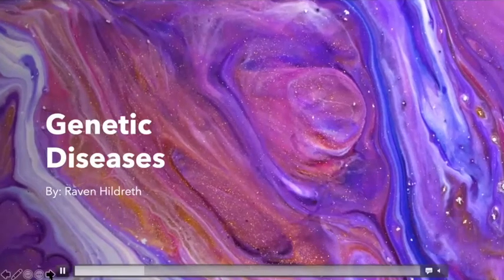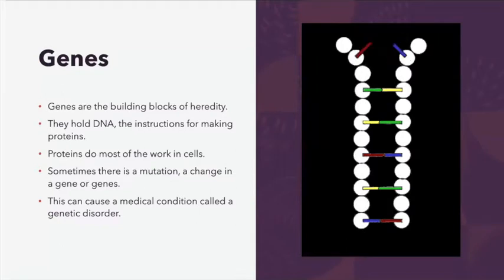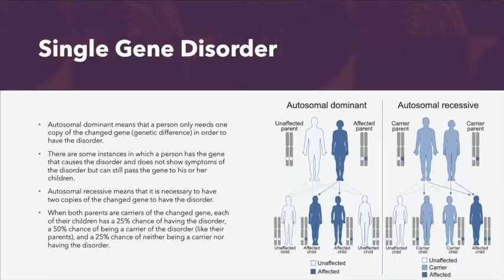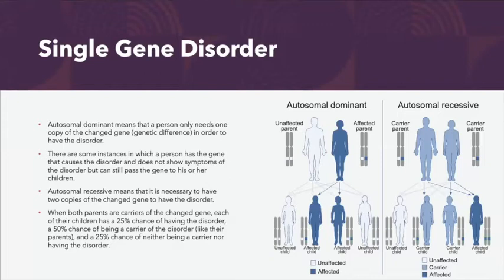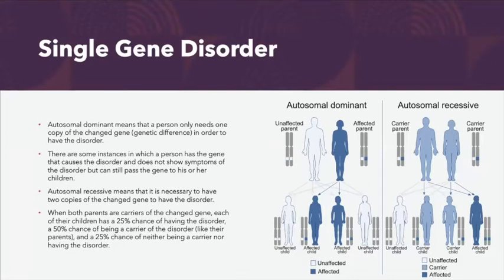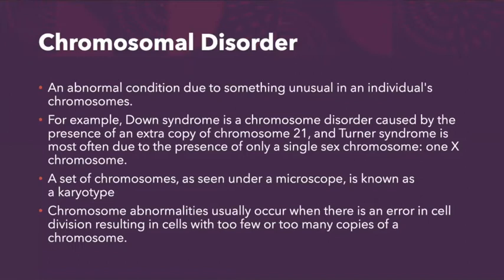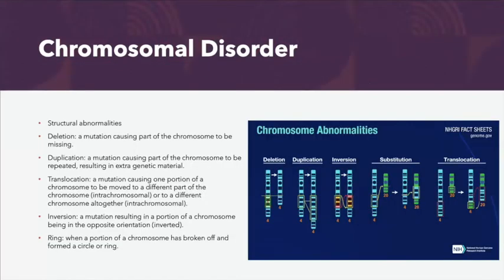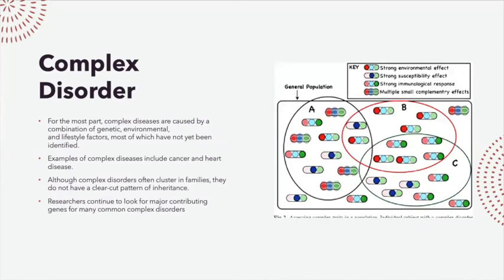3 Types of Genetic Disorders